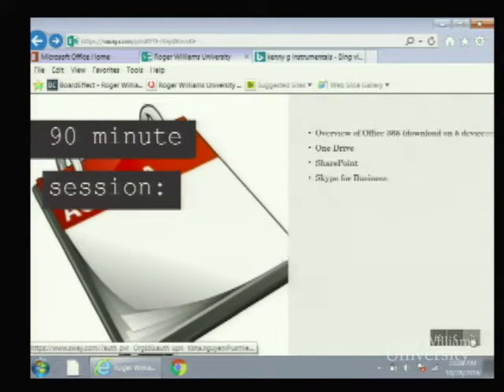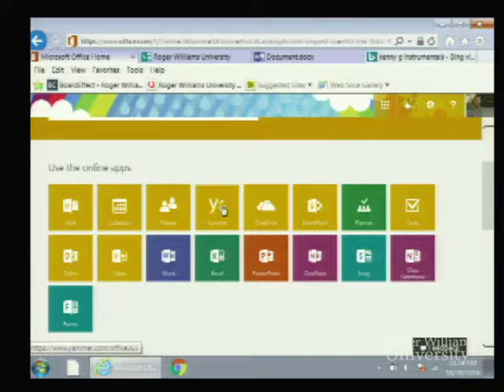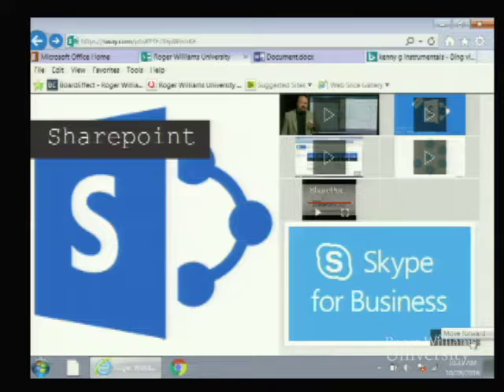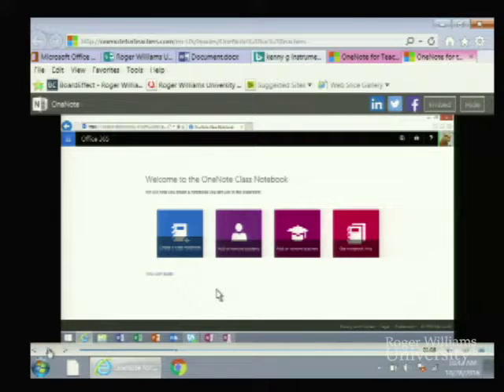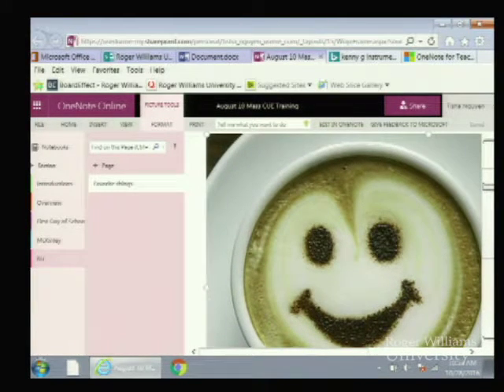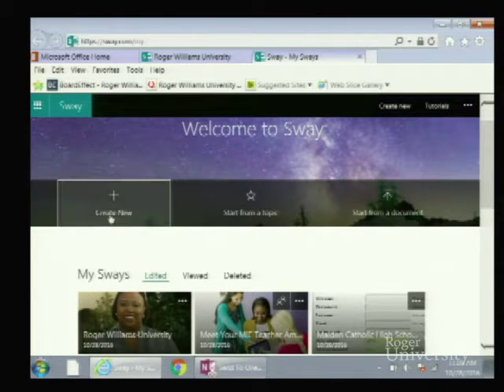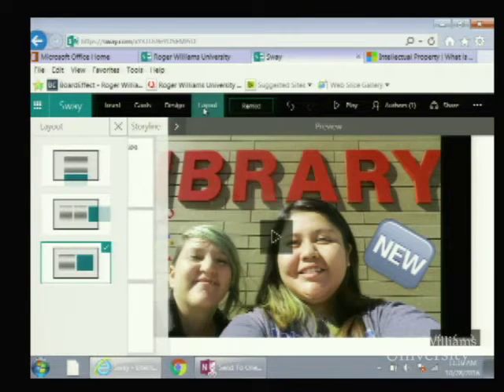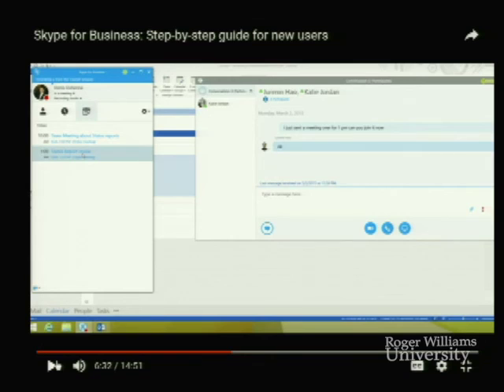o365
Training video for Microsoft o365